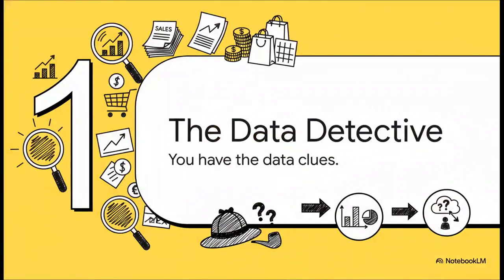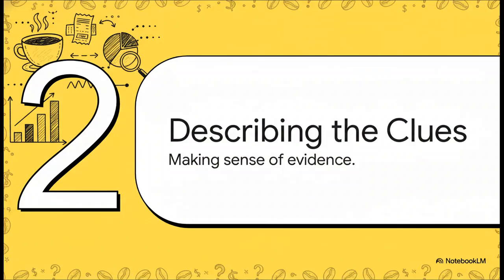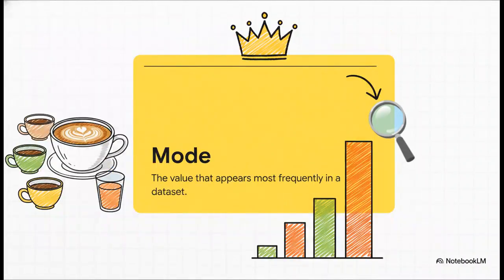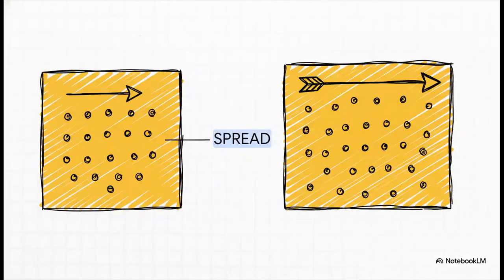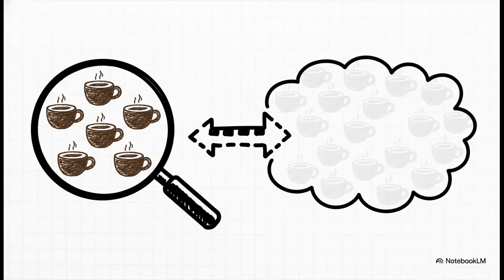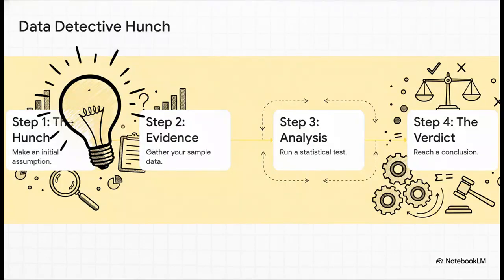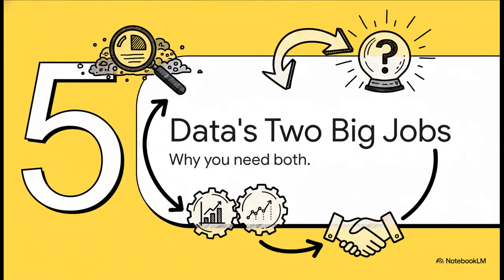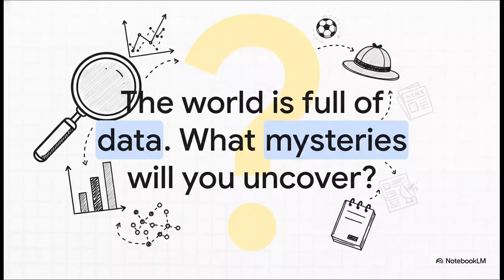Descriptive & Inferential Statistics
📊 Descriptive Statistics vs Inferential Statistics | Statistics Fundamentals

In this video, we explore the two major branches of Statistics: Descriptive Statistics and Inferential Statistics.

You'll learn:
✔ Key differences between Descriptive and Inferential Statistics
✔ Real-world examples
✔ Why these concepts are important in Machine Learning, Data Science, and AI

Descriptive Statistics helps summarize and organize data, while Inferential Statistics helps draw conclusions and make predictions based on sample data.

Understanding these concepts is essential for anyone starting their journey in Statistics, Data Science, Machine Learning, or Artificial Intelligence.

• Statistics
• Machine Learning
• Deep Learning
• Artificial Intelligence
• Data Science
• Python Programming